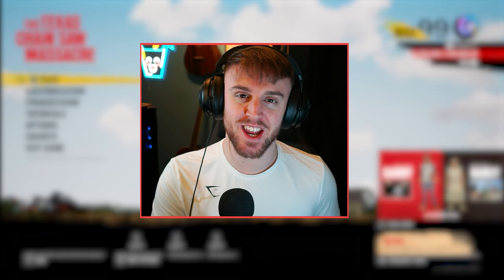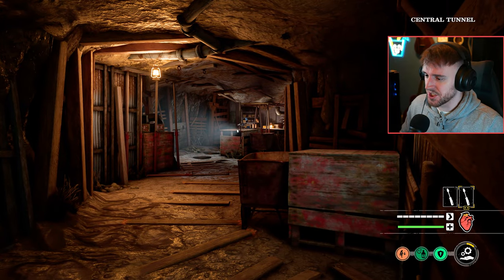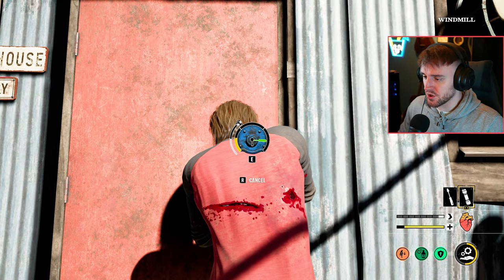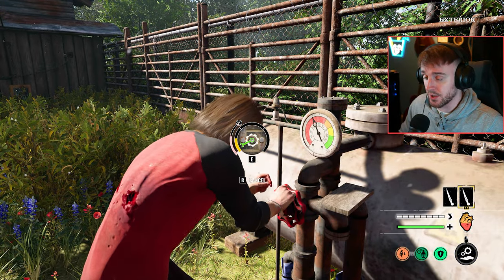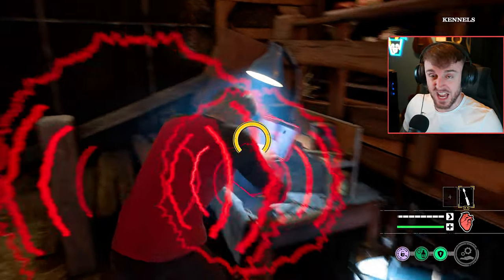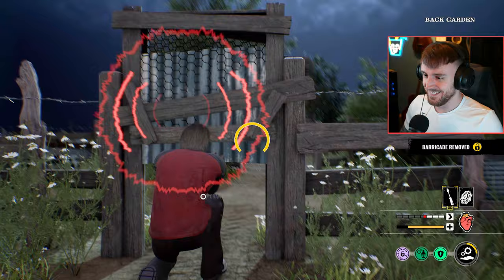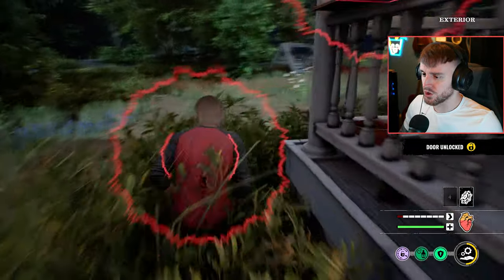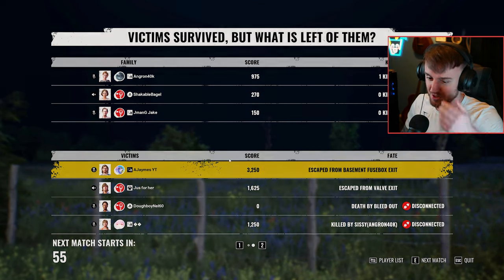Danny is Still OP in TCM?! | Texas Chainsaw Massacre Game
Hey guys, AJaymes here!

In this video, I'll be playing the newest victim Danny after the TCM update where he has been nerfed. He is still a strong victim and can win against the family easily!

Let me know what you guys think of the VICTIM NERFS and the FAMILY BUFFS that have been introduced in the brand new, recent TCM game patch!

Make sure to give it a try and let me know what you think of it in the comments. If you use different abilities, perks, attributes, skills, or grandpa abilities, also feel free to converse in the comment section, we're all here to help one another!